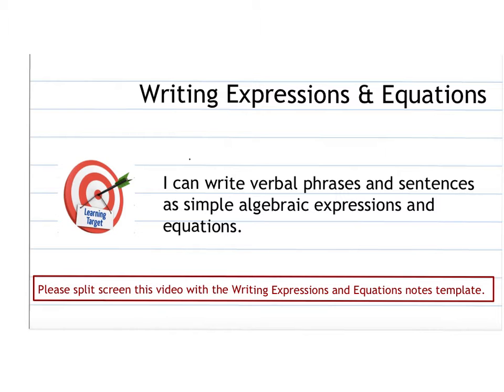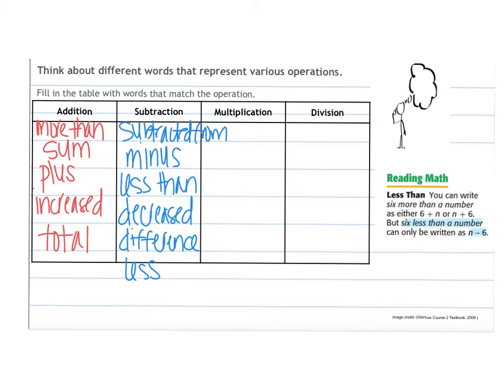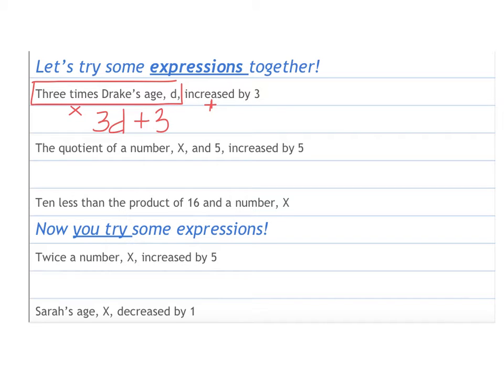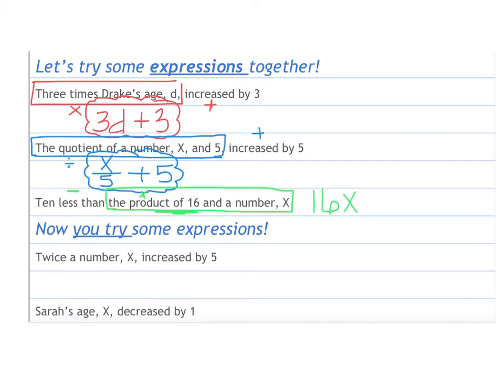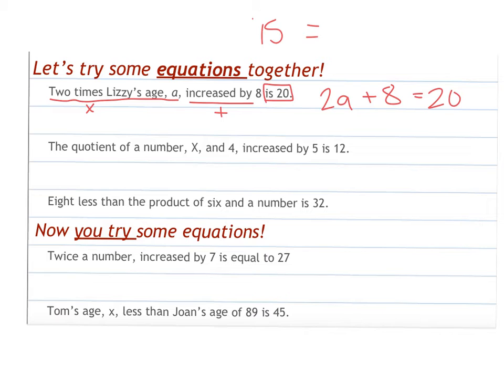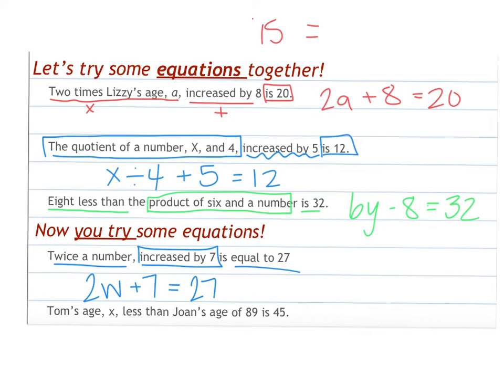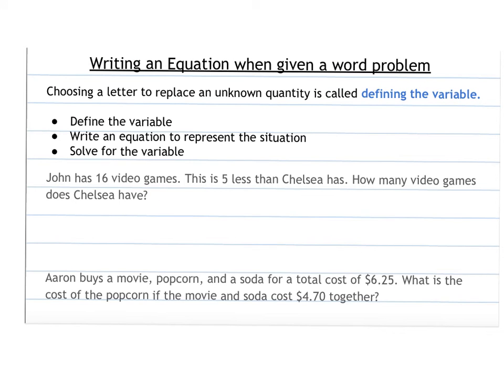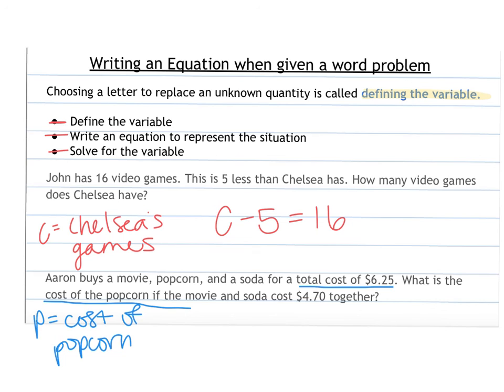Writing Expressions and Equations